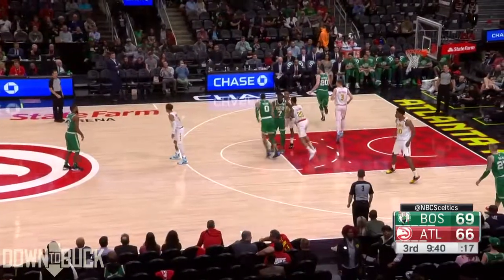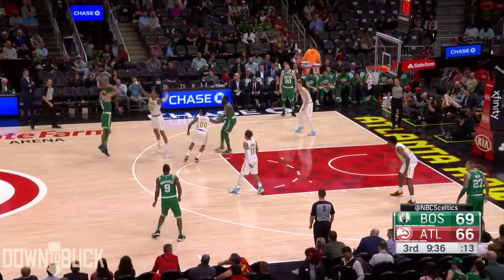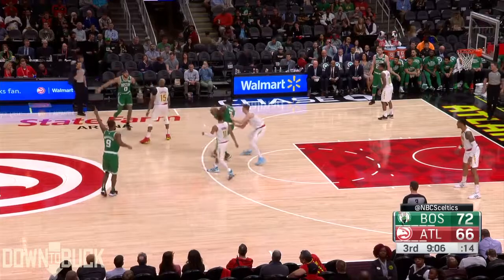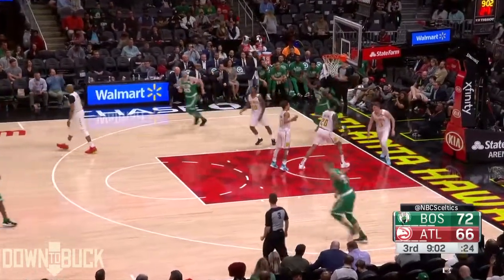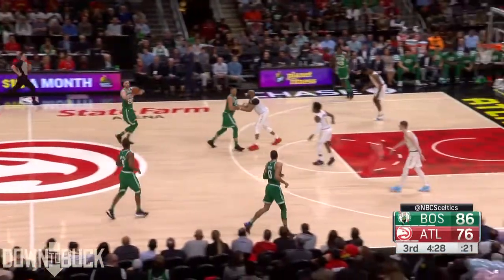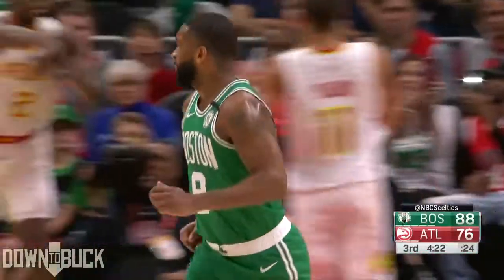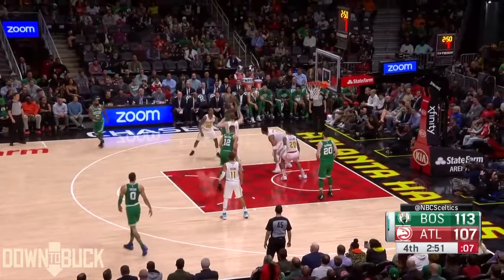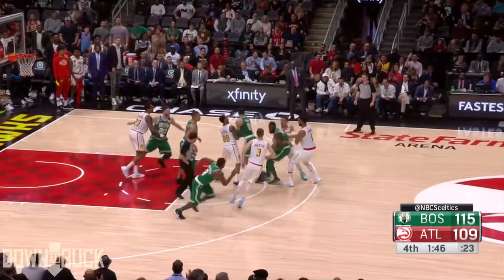Brad Wanamaker 16 Points/5 Assists Full Highlights (2/3/2020)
Two straight games of 5-for-9 from the field for Brad Wanamaker. The only reason this one had one more point than the last one is because he made all four of his free throws instead of missing one. I have been informed that he has the reputation of being the best free-throw shooter on the Celtics, and I can see why. 4-for-4 is straight up elite. Can't do any better than that.

If you want my advice on how to view this video (and you definitely do, because I made it and thus know it better and more intimately than anyone else on the entire god-damn planet), here it is: stop watching after he makes his fourth bucket, at around 40 seconds in. After that point, there is one more layup (sorry, let me correct myself: LAMEup), some elite free-throw shooting, and what may be the worst collection of assists EVER.

I don't think I'm exaggerating, the quality of Wanamaker's assists in this game is really that bad. These weren't even swing passes to open threes. These were "easily pass it to a guy standing still and watch that guy stand there for a bit longer before going into a move and scoring" assists. Just awful. All of them were like that. In Europe, none of those would've been assists. And he's so used to how Europe is (given that he played there for a while) that he was probably really surprised when he checked out his stats after the game and saw that the scorekeepers gifted him 5 dimes.

Maybe I should've shown his 4 steals instead. Oh well. Maybe next time.